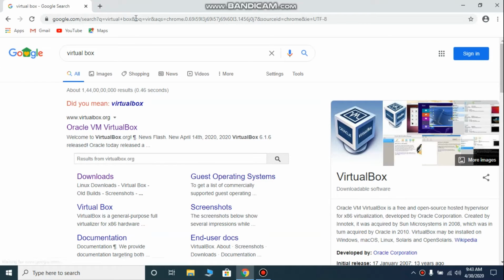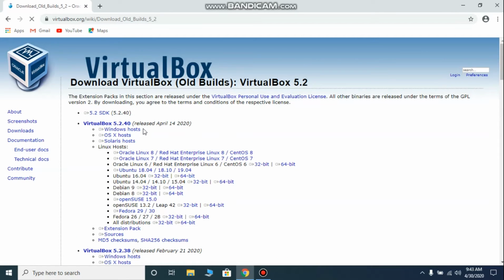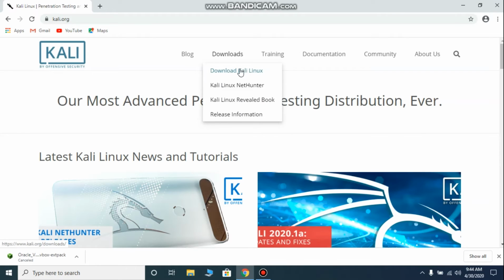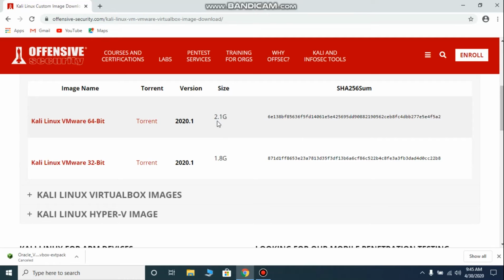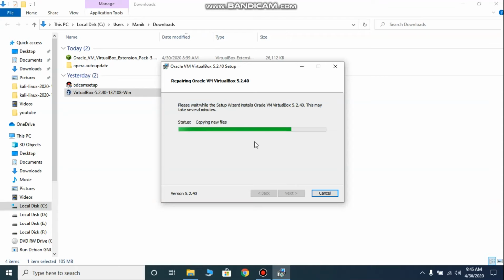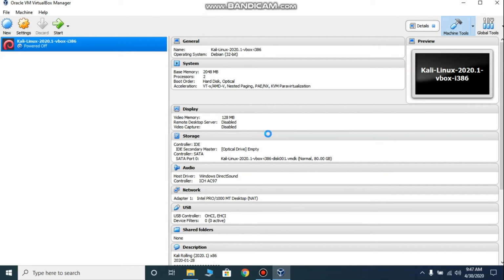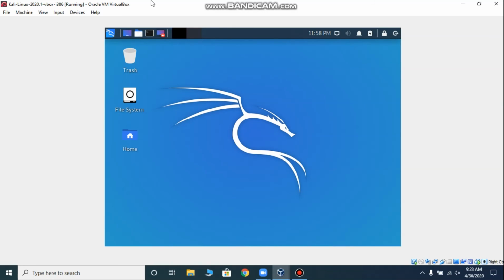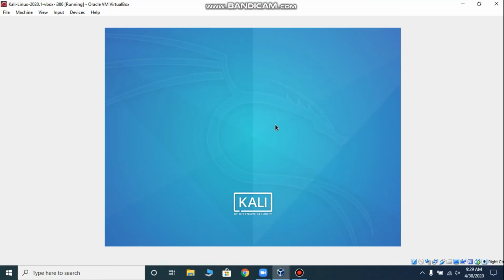HOW TO INSTALL KALI LINUX IN VIRTUAL BOX(ONLY IN 10 MINUTES)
IN THIS VIDEO I AM GOING TO SHOW YOU HOW TO DOWNLOAD KALI LINUX  IN VIRTUAL BOX

MY PREVIOUS VIDEO WAS HOW TO HACK A WIFI NETWORK